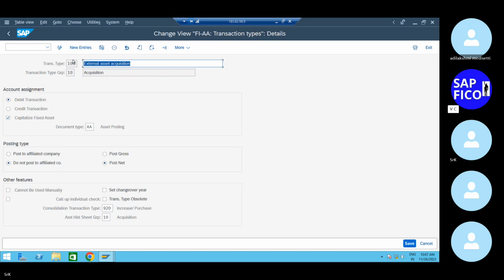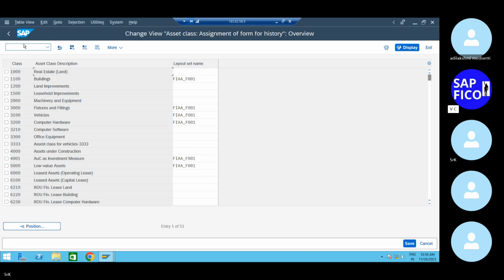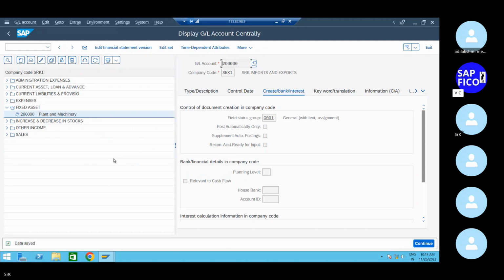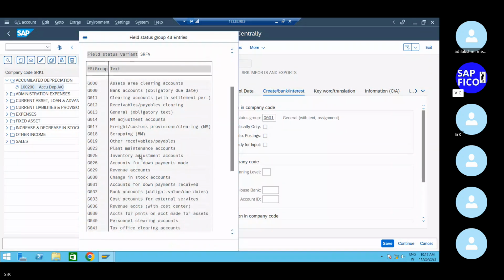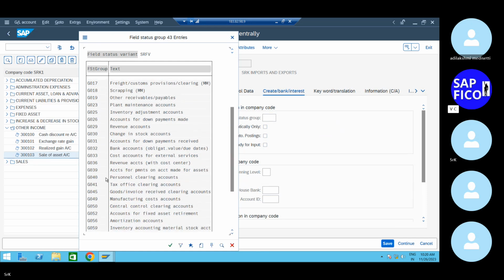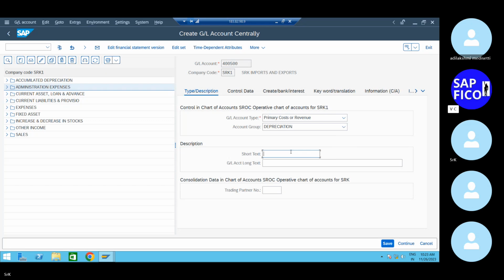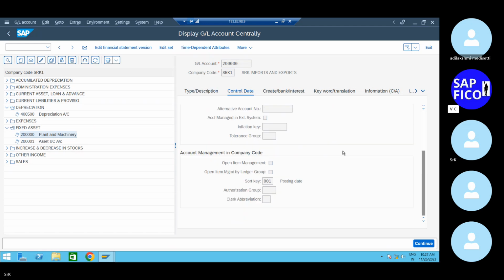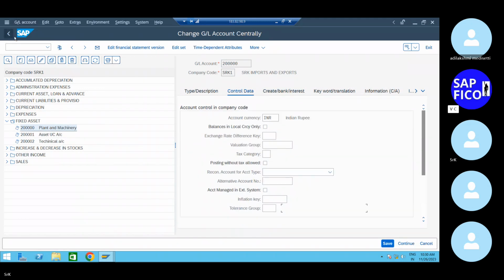SAP FICO S4 HANA ASSET ACCOUNTING CONFIGURATIONS FI-AA TRANSACTION TYPES AUC REAL - TIME EXECUTION